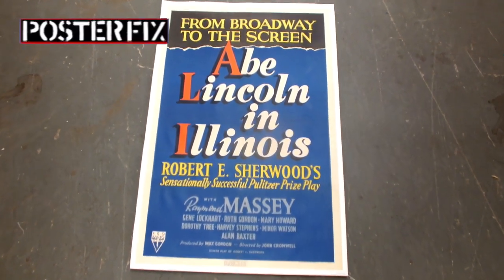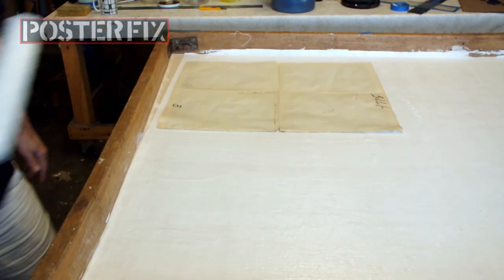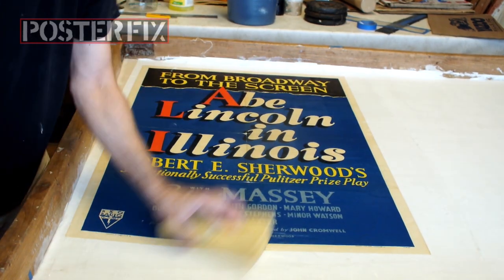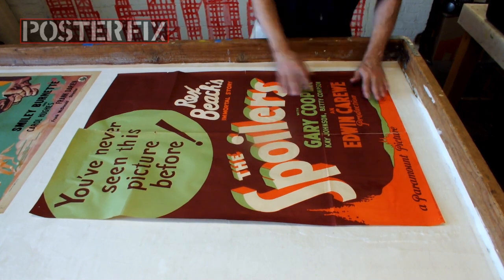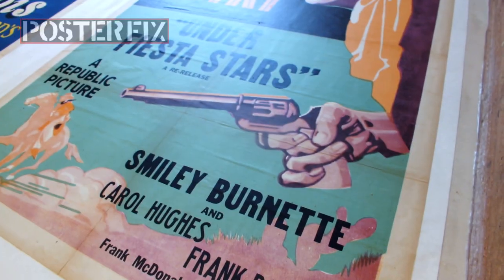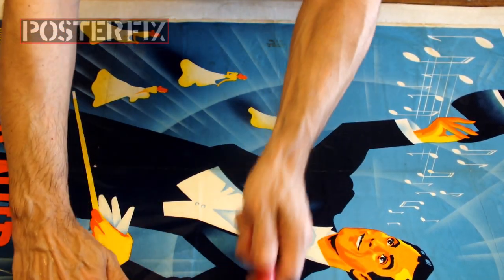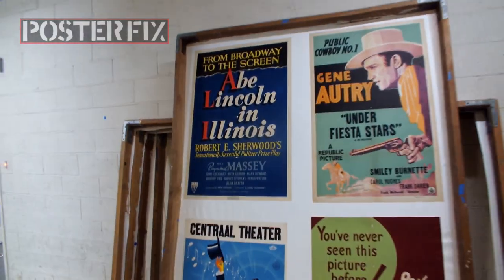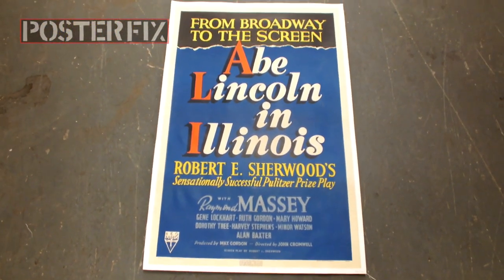Abe Lincoln in Illinois - 1940 1-sheet Folded - Poster Fix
This original one-sheet poster for Abe Lincoln in Illinois is seen having the machine folds flattened in the process of Linen backing done at Posterfix.
Also see The Spoilers 1-sheet and a Gene Autry re-release 1 sheet being Linen backed. Abe Lincoln in Illinois starred Raymond Massey and Ruth Gordon.